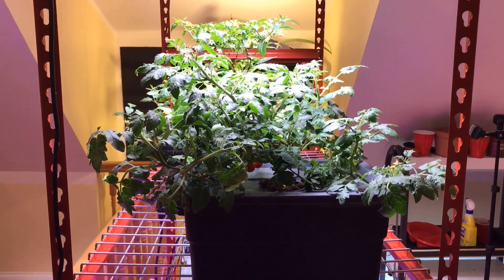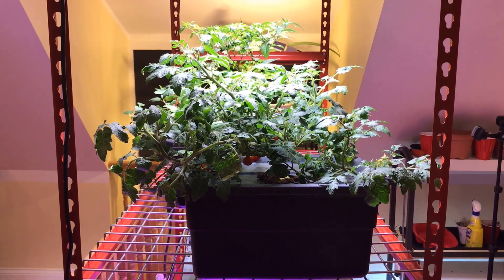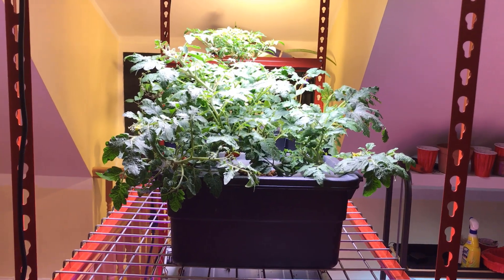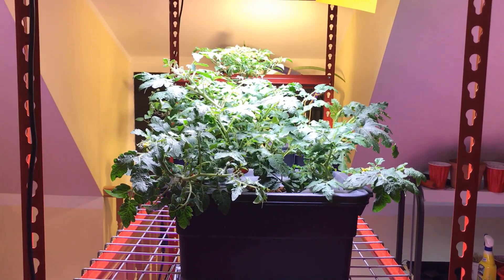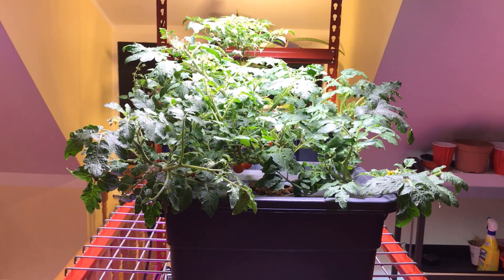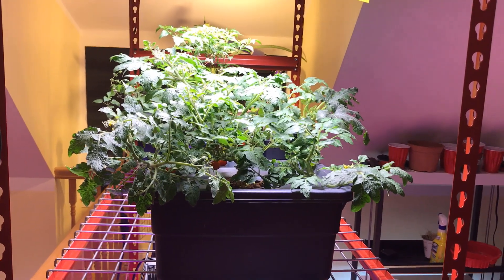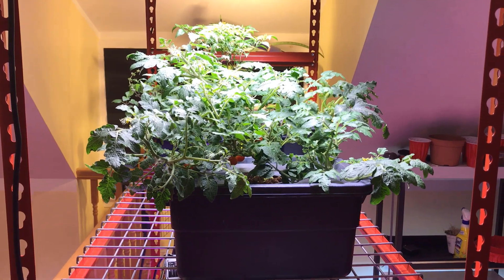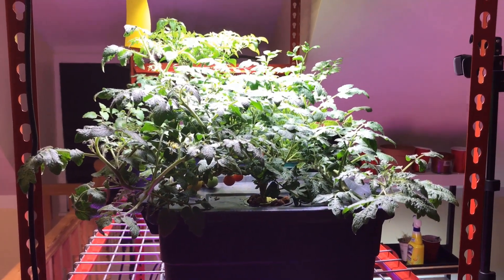Hydroponic Tomatoes - Growing Cherry Tomatoes - Heirloom Cherry Tomatoes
In this video, I will be covering the progress of my hydroponic tomatoes,
I am currently growing heirloom cherry tomatoes in my indoor garden using
the Kratky Hydroponic method.

At first, I started the heirloom cherry tomato in my Aero Garden Harvest, it
is my opinion that there was no way that it could grow in that small Aero

For the most part, it ended up outgrowing the Aero Garden completely. And I ended up moving it to a 1-gallon plastic milk container that I spray painted black to prevent algae growth.

I originally had it under 45 Watt Kingbo LED Grow Lights and was using Maxigro for the hydroponic nutrients. The hydroponic tomato plant was growing quite well but before I knew it, it finally was outgrowing the container.

I ended up transferring the hydroponic cherry tomato plant into a 3 Gallon Rubbermaid container, and I placed the plant under my new Hidden Harvest Grow Lights. The new Hydroponic system ended up working out very well.

The heirloom cherry tomato is really thriving and it is producing many blooms and tomatoes.

I plan on trimming it and cloning the cuttings to produce more plants since I am planning on having plenty of tomatoes to go in my salads all year round.

Learning how to grow tomatoes hydroponically was quite simple, all I needed was the right container, grow lights, the hydroponic nutrients, and the proper ph.

In the coming week, I will be doing an update.

Blessings

General Hydroponics MaxiGro

Rubbermaid Roughneck Storage Tote

Muscle Rack UR482472WD5-R 5-Shelf Steel Shelving Unit

HydroponicTomatoes GrowingCherryTomatoes Heirloom Cherry Tomatoes